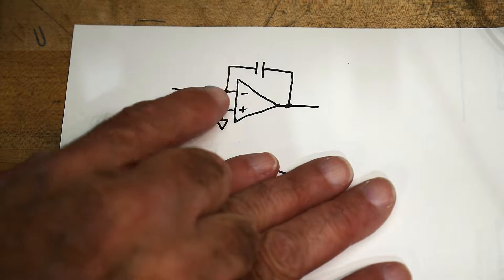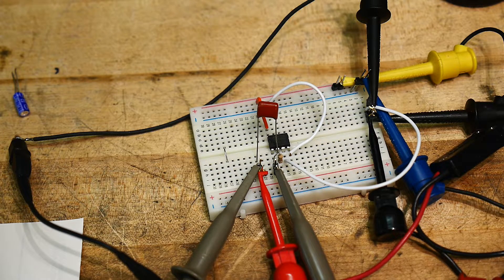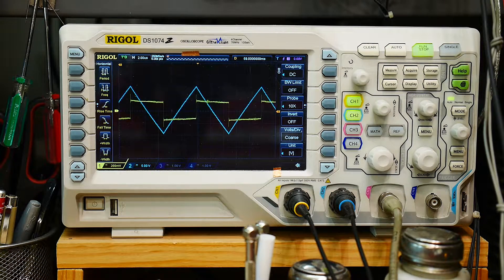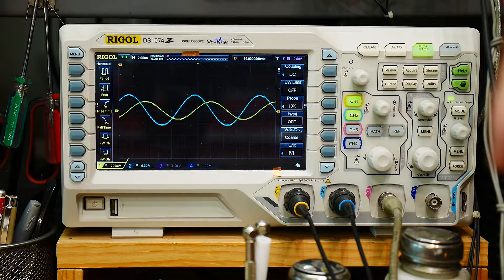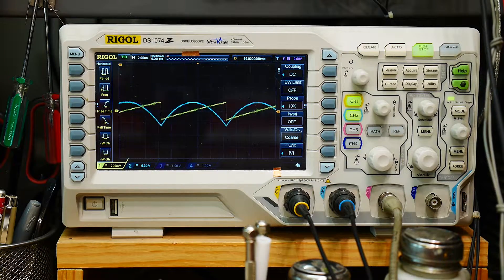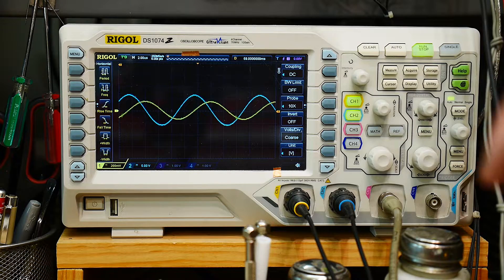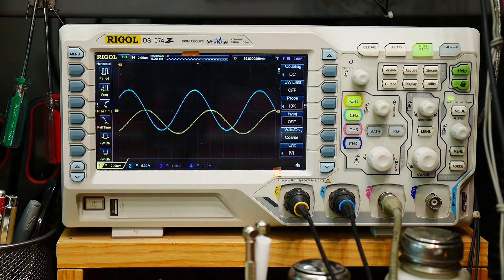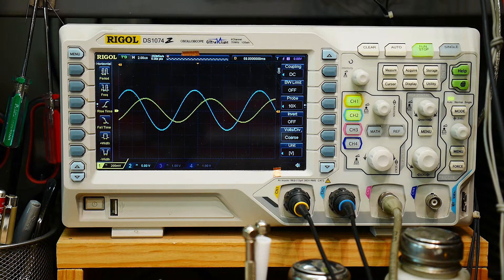#503 Op-amp Differentiator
Episode 503
Be a Patron: